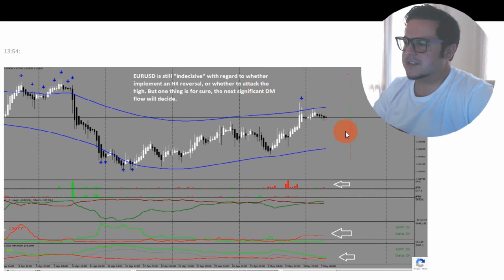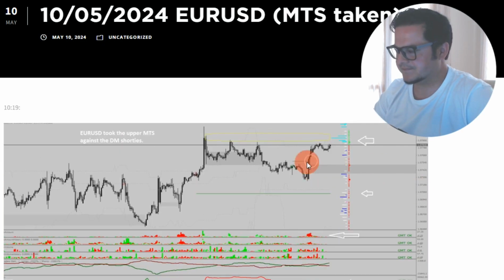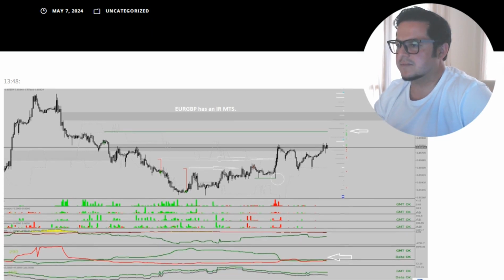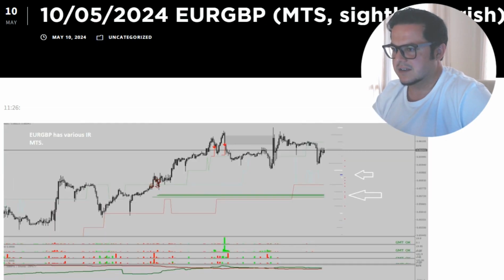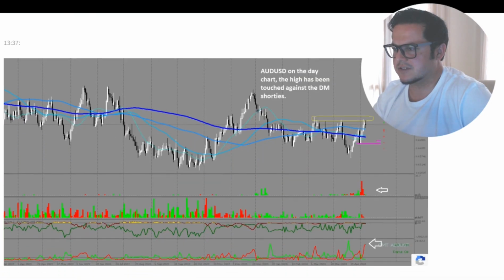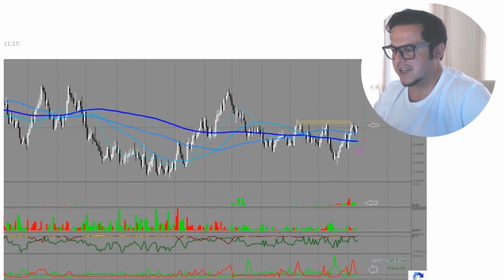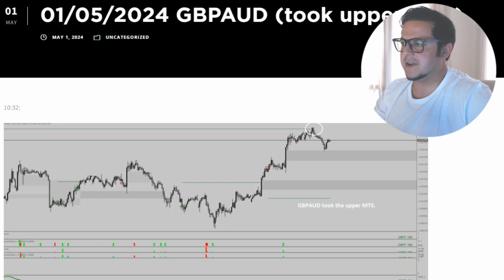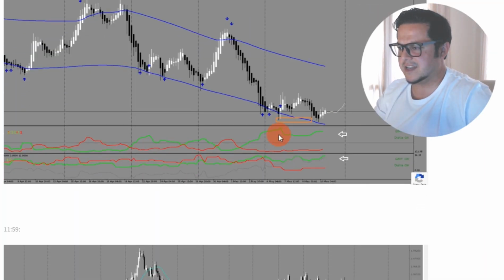10/05/2024 MK blog summary